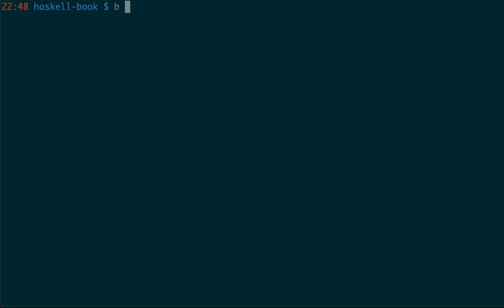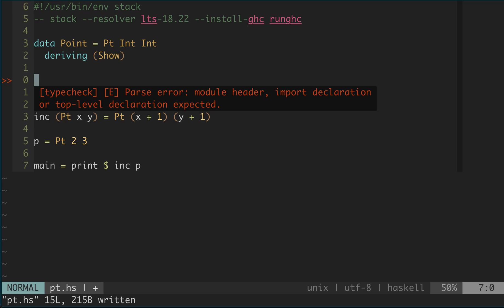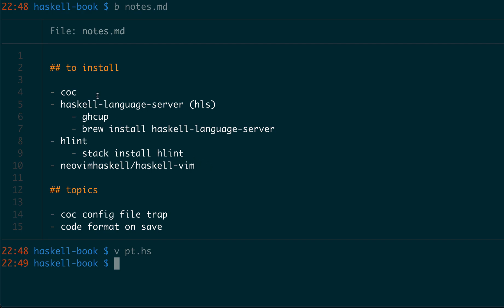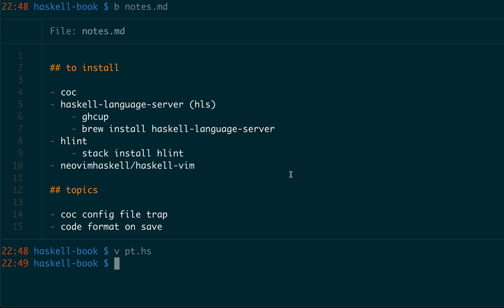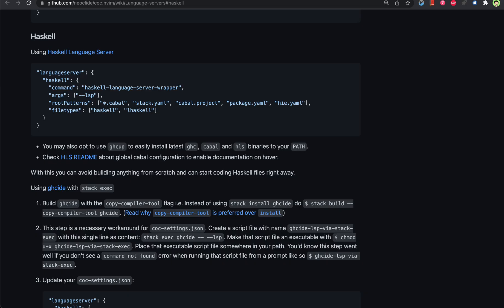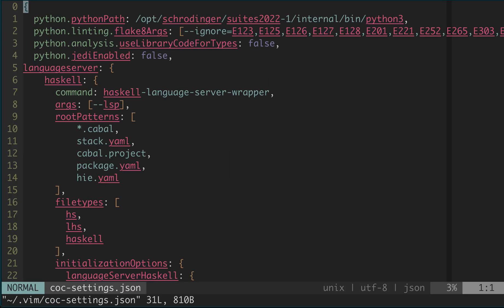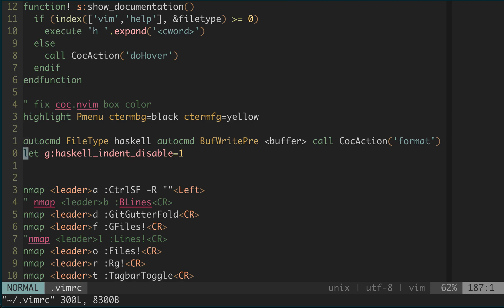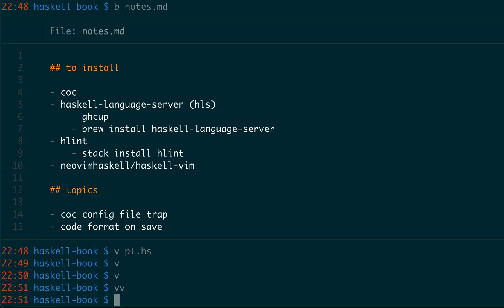Vim setup for Haskell programmers: conquer of completion (coc) and haskell-language-server (hls)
I will show you my Vim setup for Haskell programming

0:00 intro and demo
0:57 tools to install